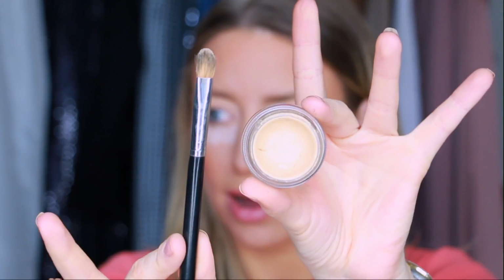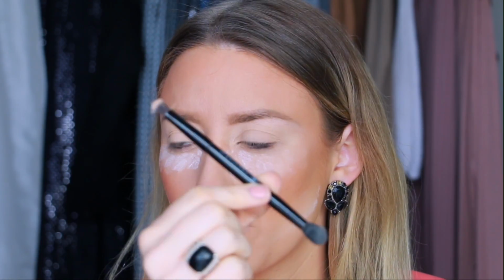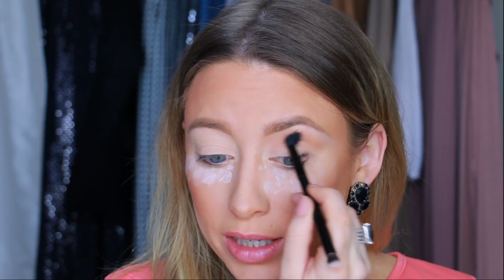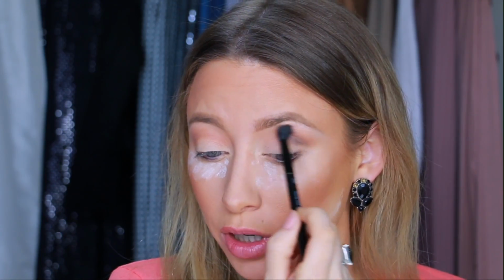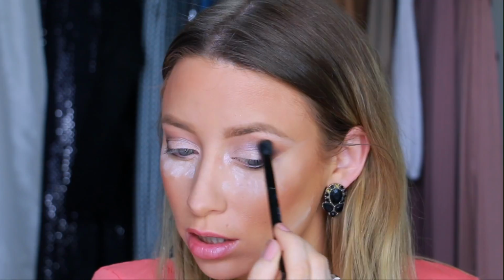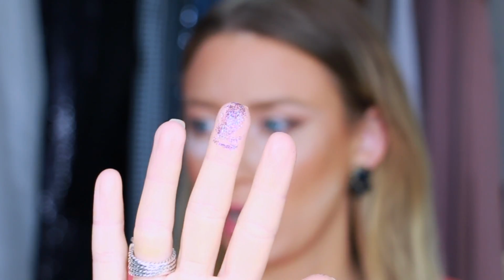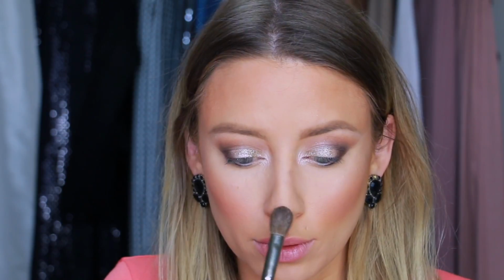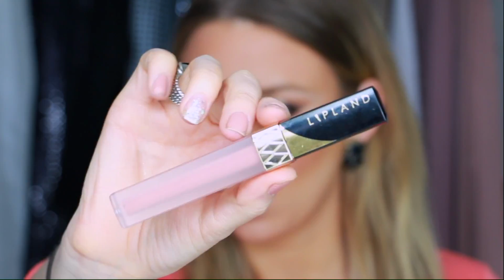How to apply eye shadow like a pro! (for beginners)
This video is about how to apply eye shadow like a pro! (for beginners). Hopefully, if you are struggling with eye shadow, you can pick up some helpful tips and tricks from this video!!

Camera equipment I use:
Camera I used
Vlog camera
Ring Light I use
Cheaper option ring light
Flo Light
Other lights